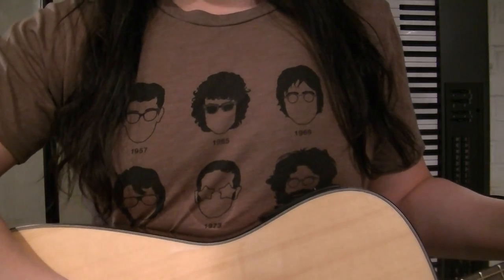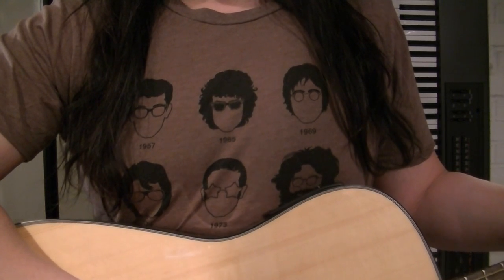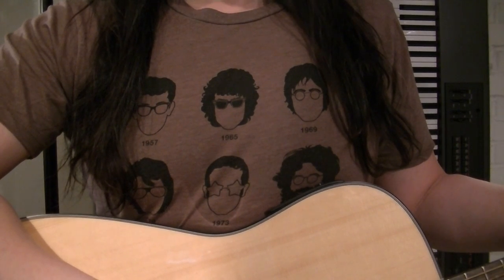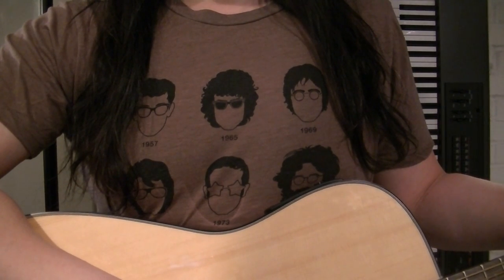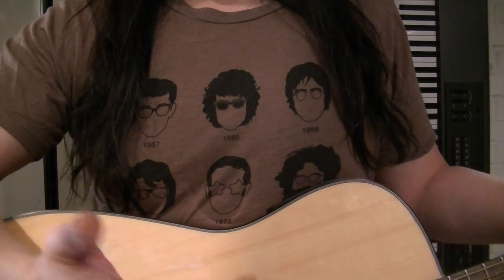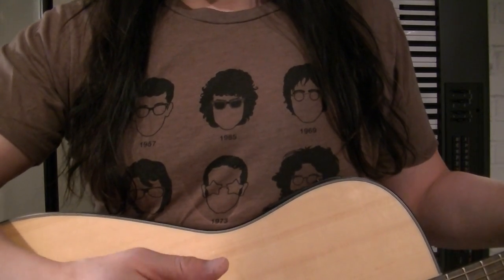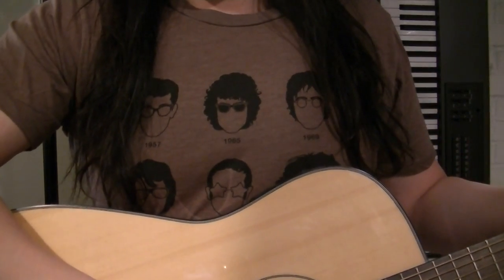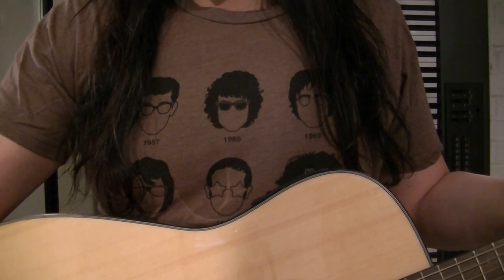Lesson #0440 - "Never Going Back Again" by Fleetwood Mac and Lindsey Buckingham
My students, who I teach, appreciate when I give them tips & tricks to make challenging songs easy to play.
This lesson is a great example, because "Never Going Back Again" has an intricate, difficult-sounding guitar part.  But I highlight specific, right and left-hand techniques that make it easier to learn and play this great song that highlights Lindsey Buckingham's excellent guitar playing.